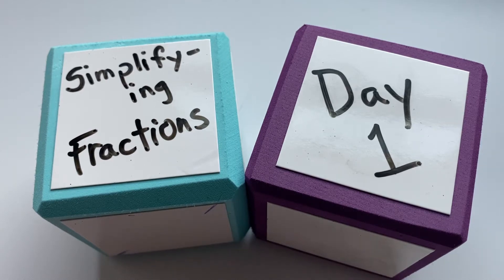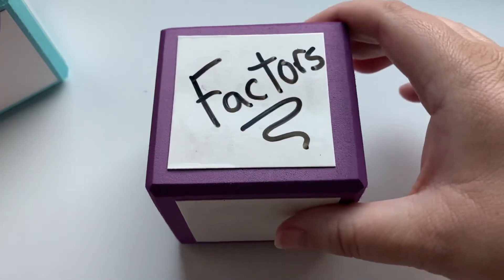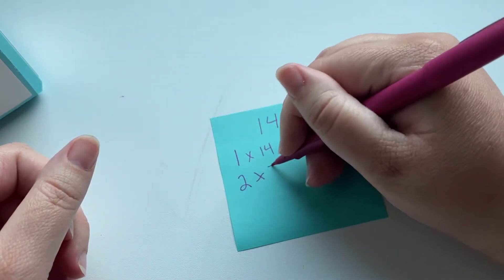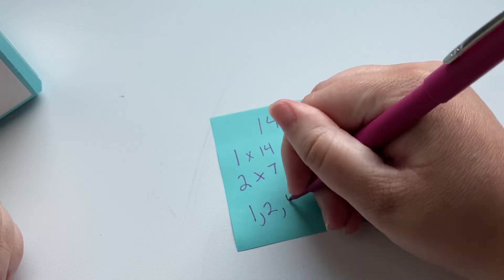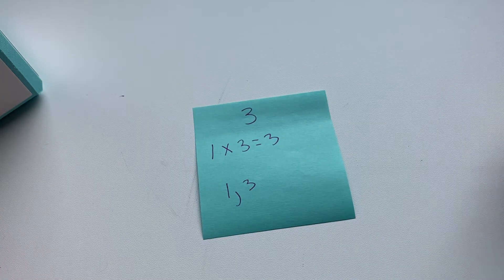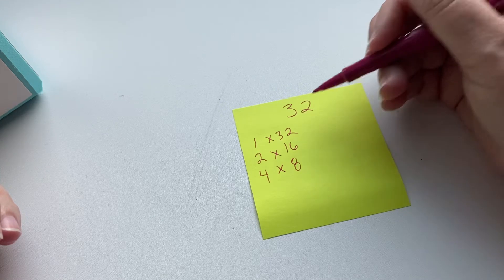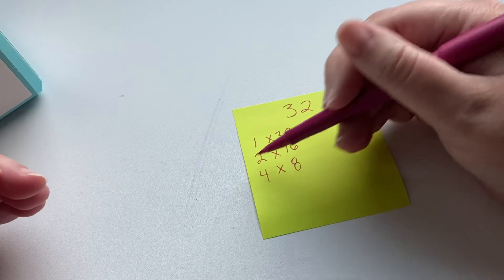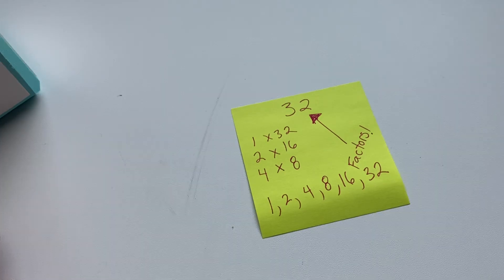Simplifying Fractions Day 1